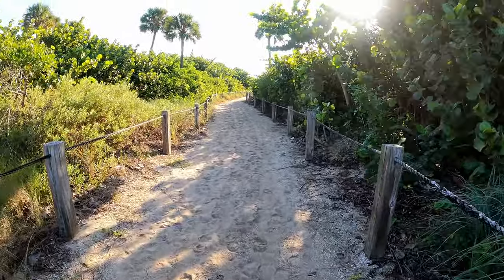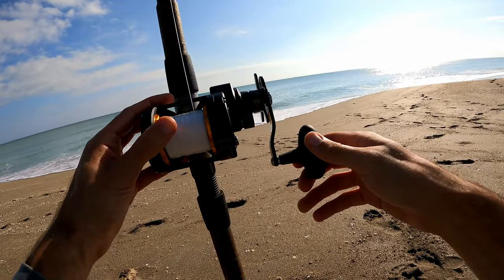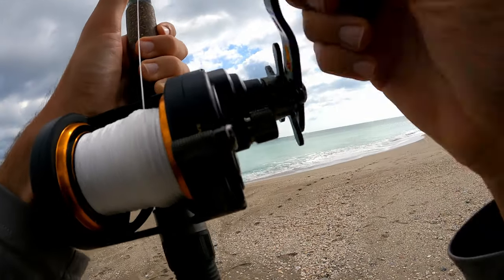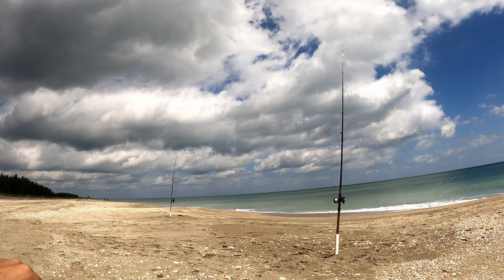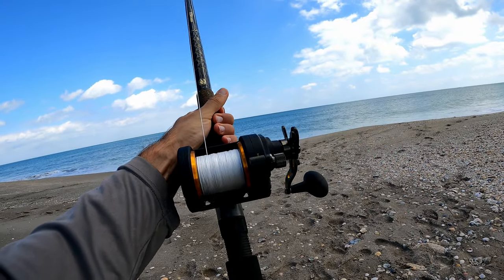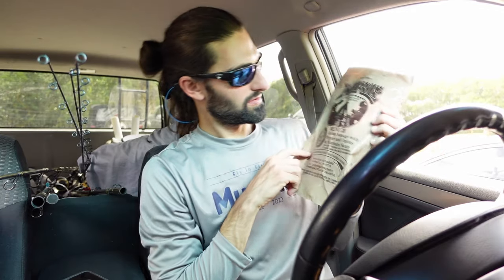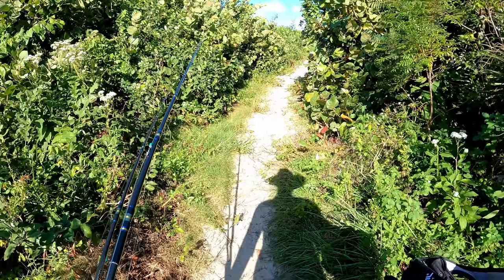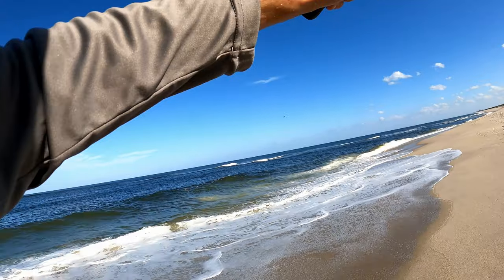2023 Mullet Run? 🙃